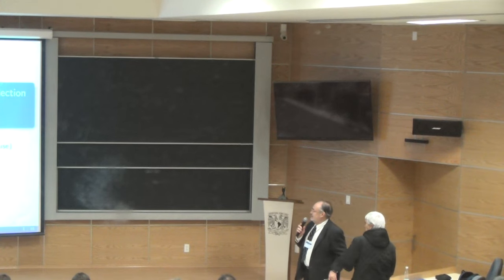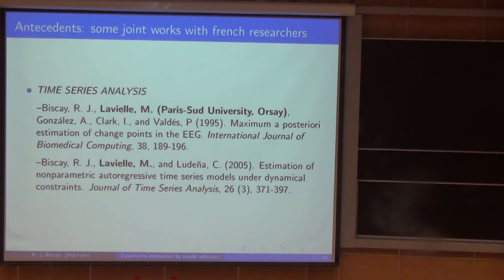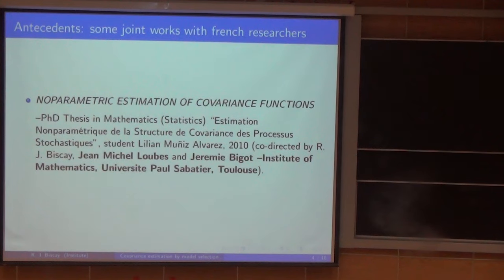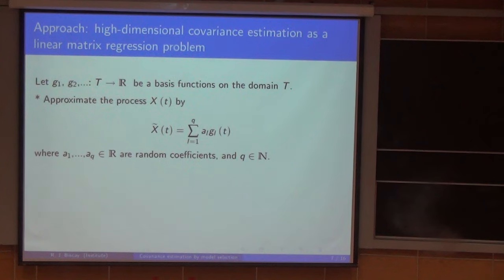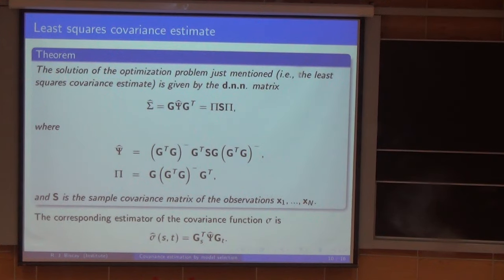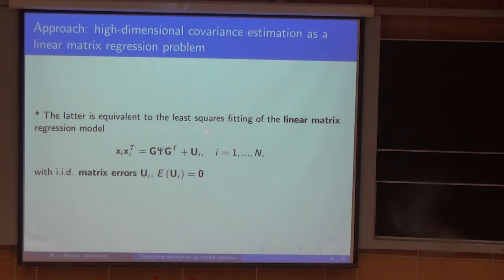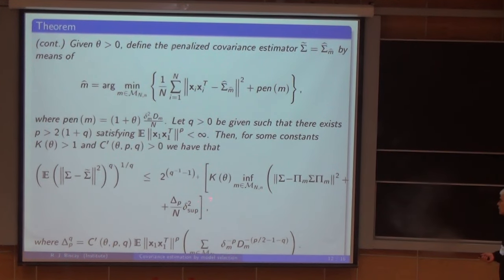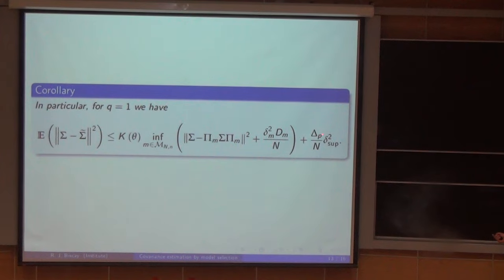Estimation of covariance functions as a model selection problem.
Rolando Biscay (CIMAT-CONACYT)

We review several results of collaborative work with researchers from the University of Toulouse (France) about estimation of covariance functions by model selection. They are based on stating the problem of covariance function estimation as a matrix-valued linear regression problem through expansion on a basis functions. Concentration inequalities are extended from the univariate linear regression model to this new setting, which allows to elaborate a consistent model selection strategy for covariance function estimation with bounds on its risk for finite samples. Furthermore, the introduced estimate fulfills the key requirement of being a nonnegative definitive function.